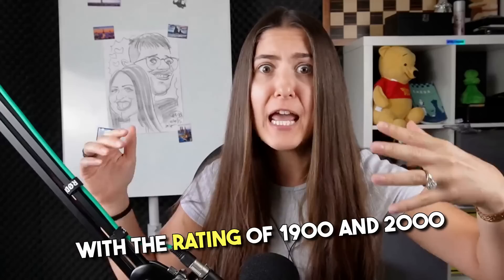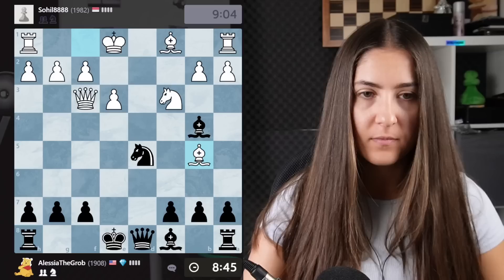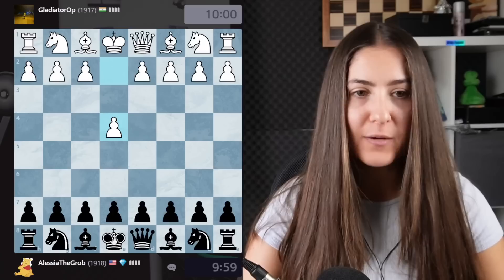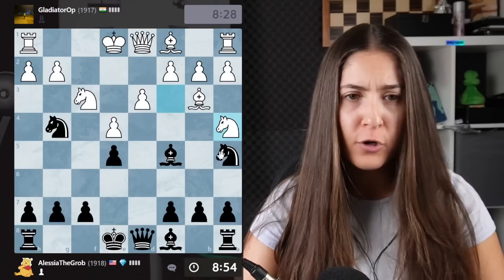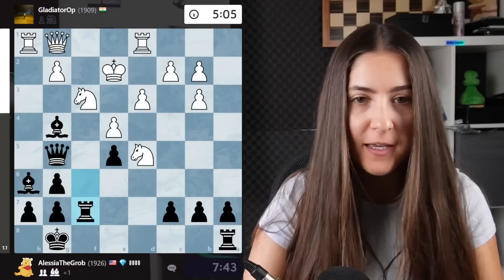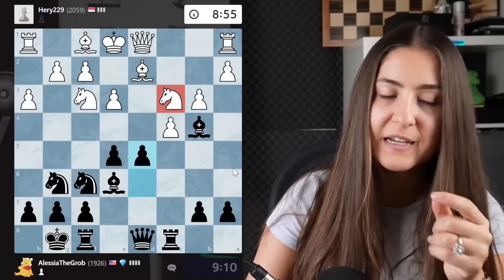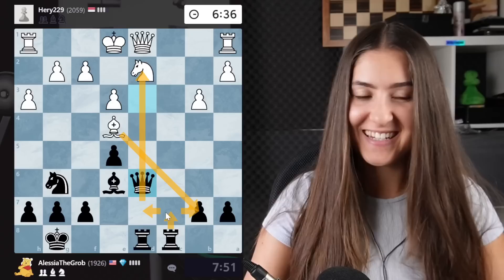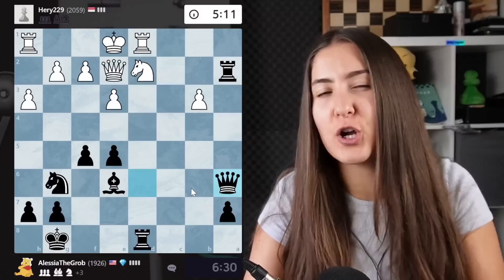How to CRUSH 2000+ ELO Players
This video is part of an authorized speedrun on chess.com. The ELO points will be refunded.

0:00 Intro and Game 1
5:09 Game 2 - Vienna Gambit
10:38 Game 3